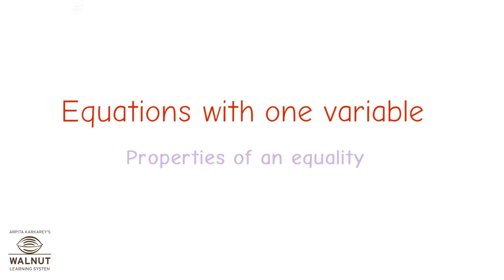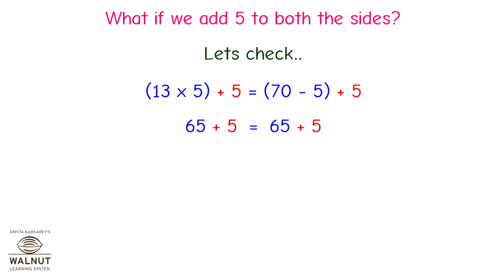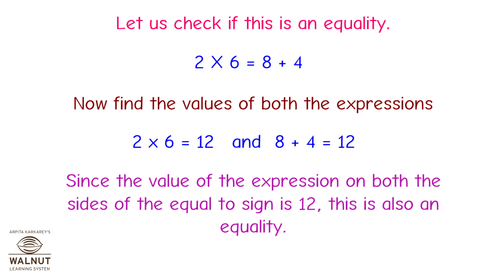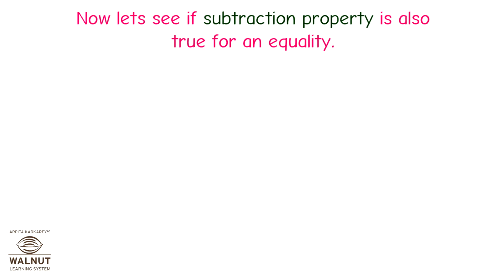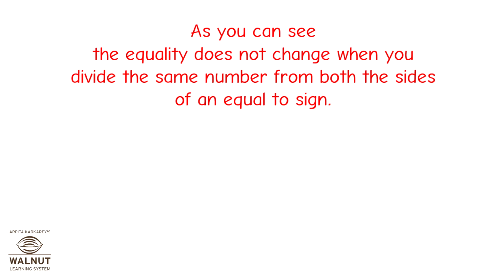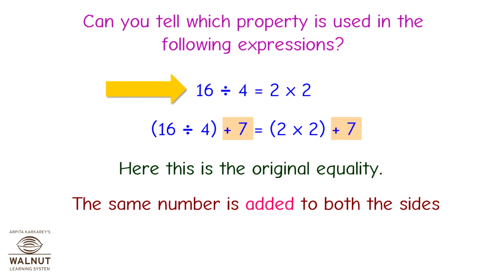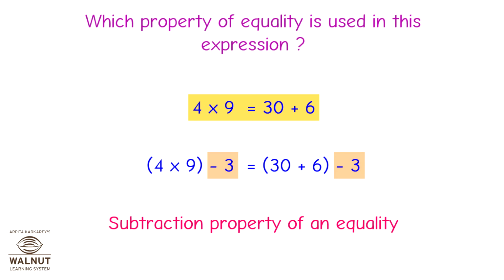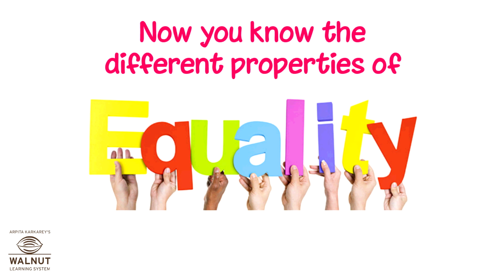6 Math - Algebra - Equations with one variable - Properties of an equality